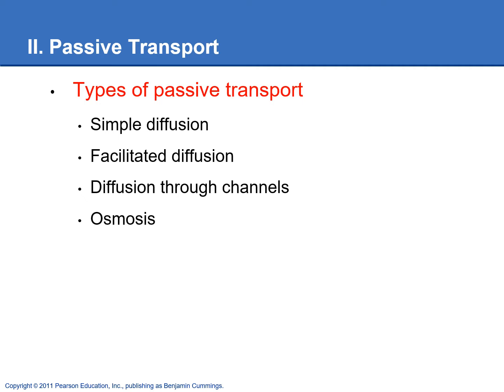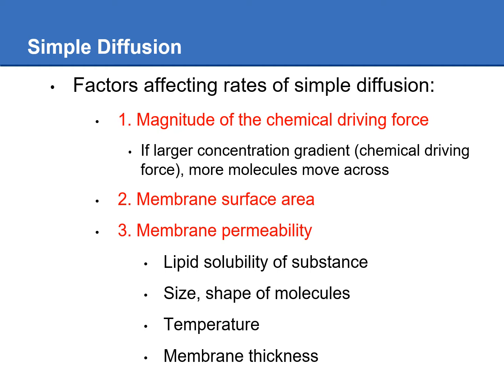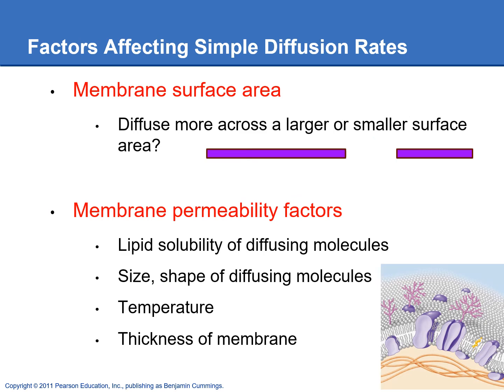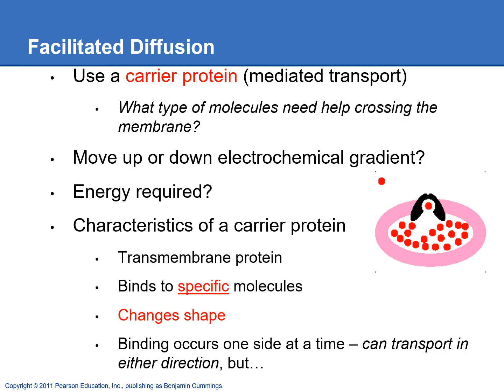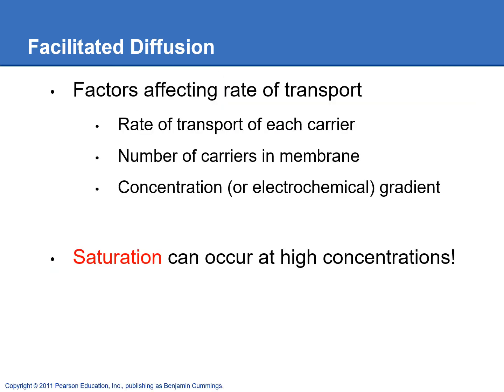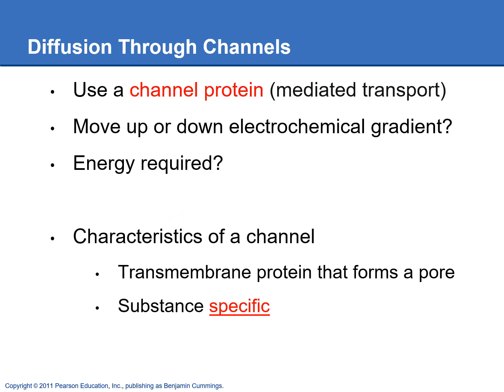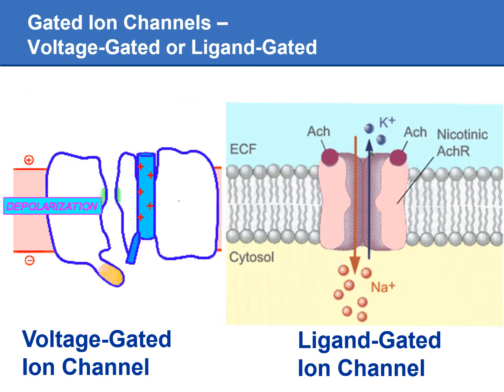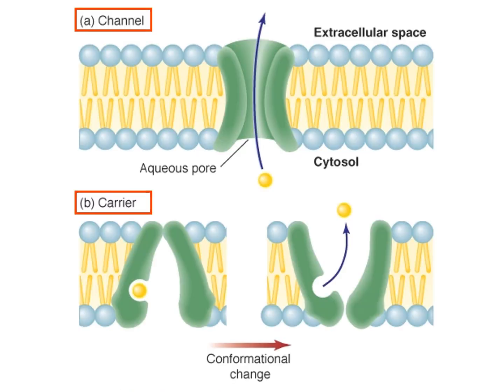2420 Ch4 SimpleFacilitatedChannelsDiffusion Audio